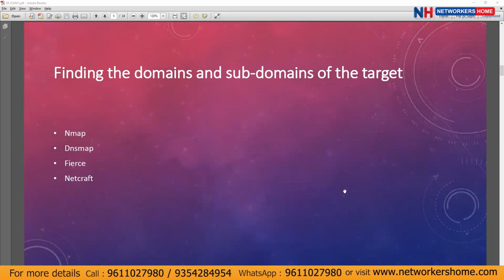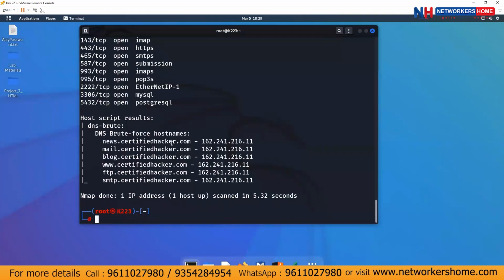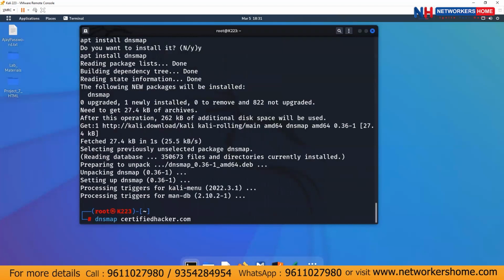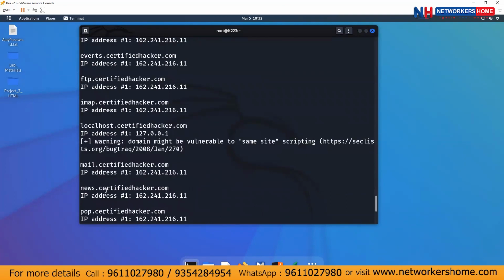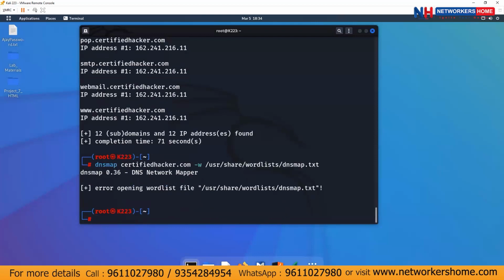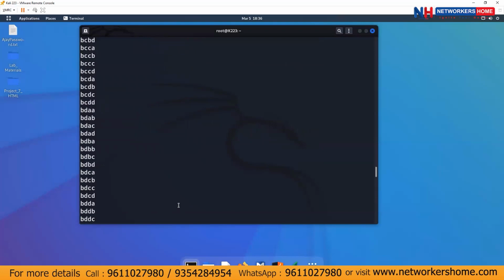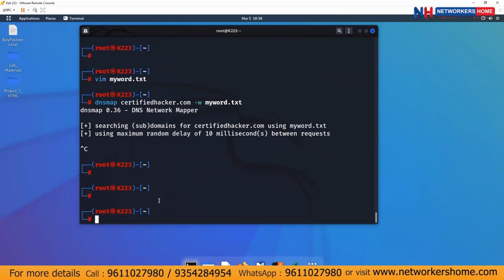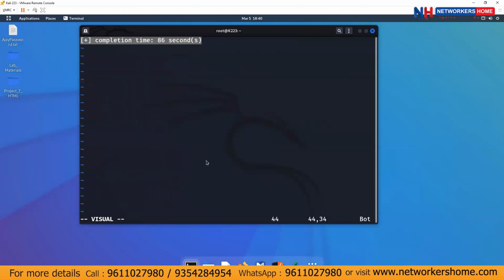Mastering DNS Enumeration with DNSMap | CEH Day 7 Practical Tutorial | CCIE Training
Hello guys, welcome back to the Networkers From YouTube channel! In today's video, we're diving into the practical aspects of DNS enumeration using the powerful tool DNSMap. This is part of our ongoing CEH (Certified Ethical Hacker) series. We'll compare DNSMap with Nmap, demonstrating how to find subdomains effectively.

You'll learn how to use DNSMap for pen testing, discover how to generate and utilize custom word lists, and see how to save your results for future analysis. This tutorial has hands-on examples and detailed explanations, perfect for anyone looking to enhance their ethical hacking skills.

📚 Here is what you'll learn:

👉 Introduction to DNSMap
👉 Comparison with Nmap
👉 Practical examples of subdomain enumeration
👉 Generating and using custom word lists
👉 Saving and analyzing results

📚 Placement Programs:
CCNA + CCNP Combo

📘 Cisco Courses:
CCNA Course 200-301

🔥 Firewall Courses:
F5 LTM v13

☁️ Cloud and Security:
AWS Associate